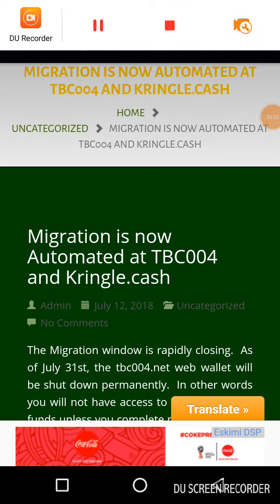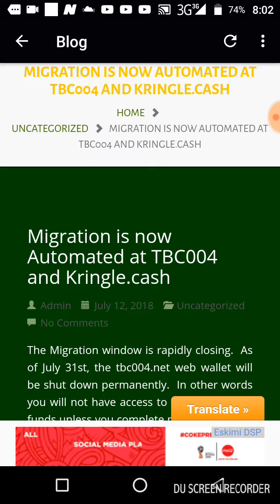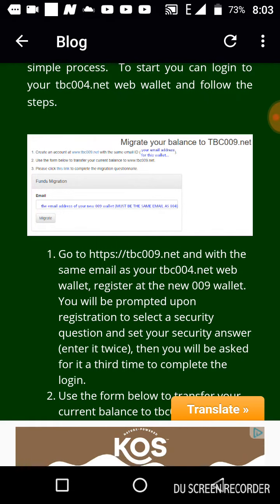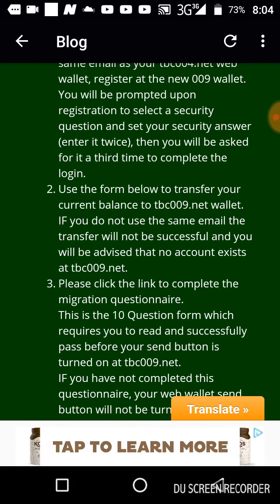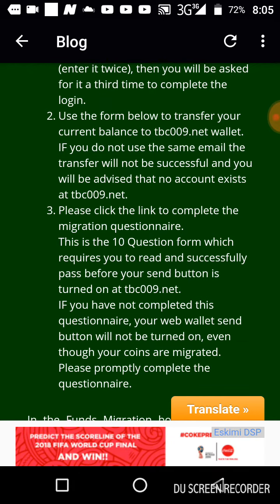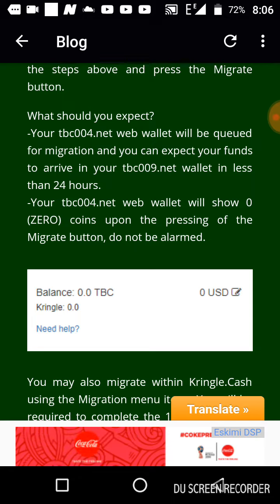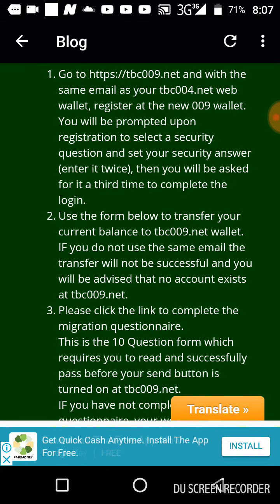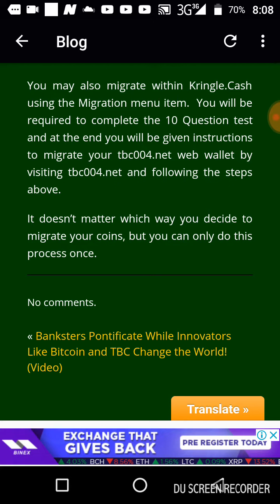Must Watch: How to get your coins migrated in less than 24 hours.